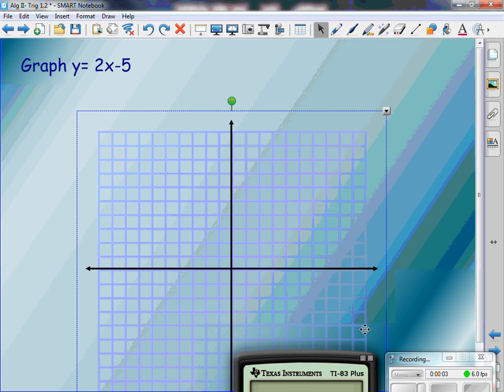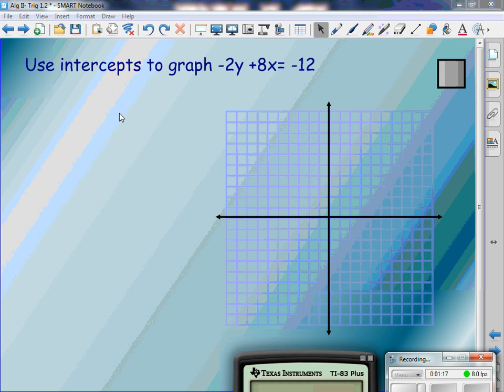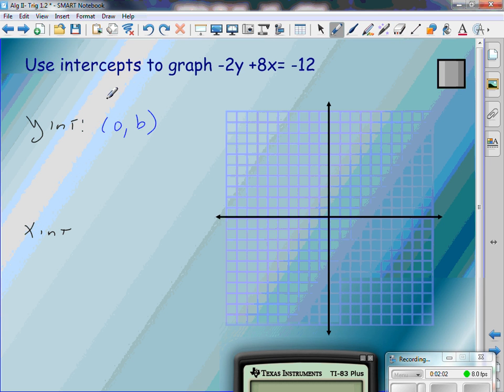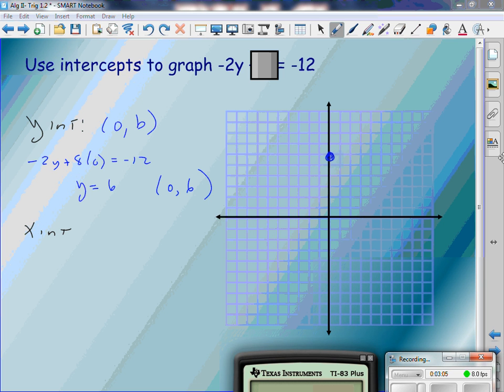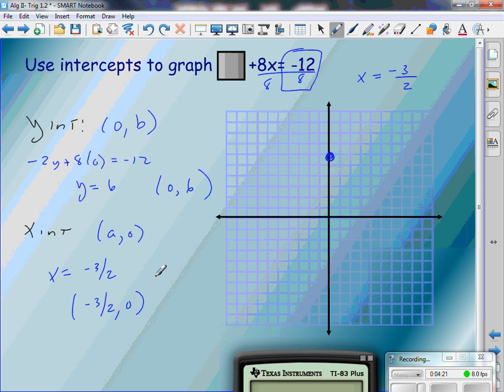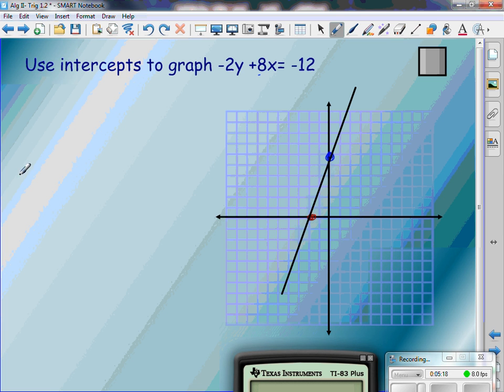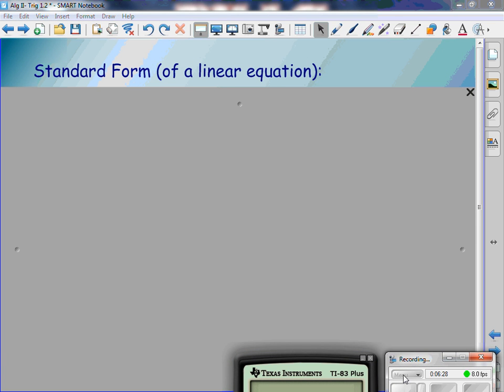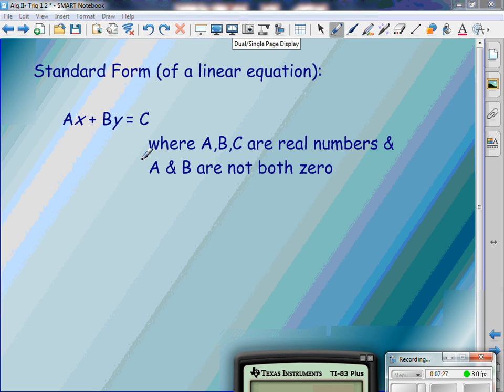Algebra II: 1.2 Slopes and Intercepts Pt 2